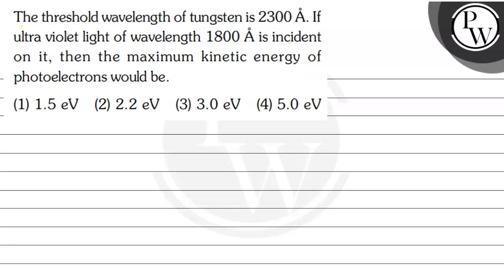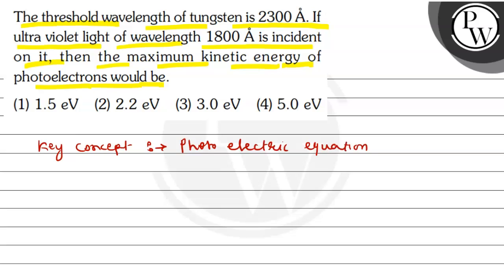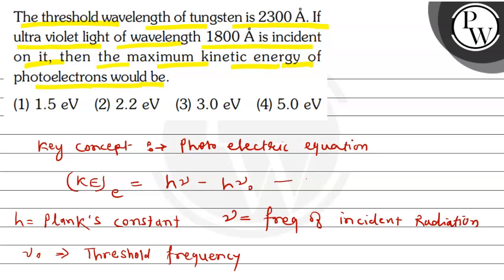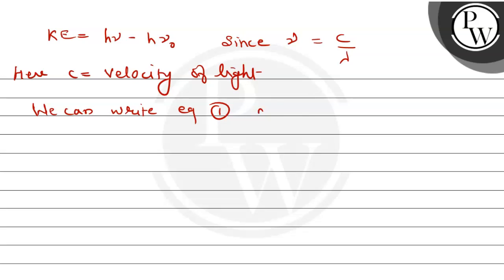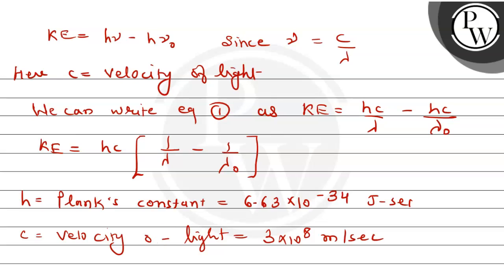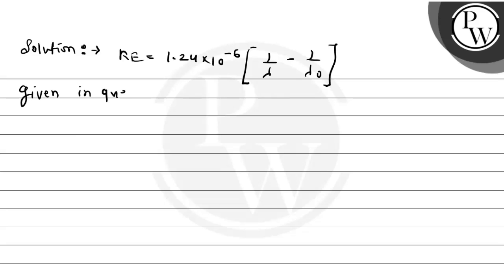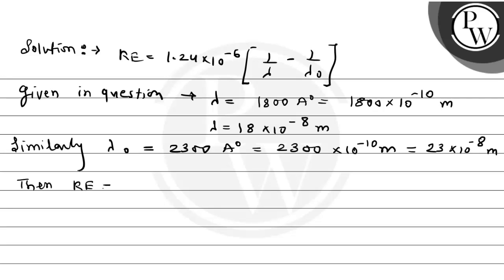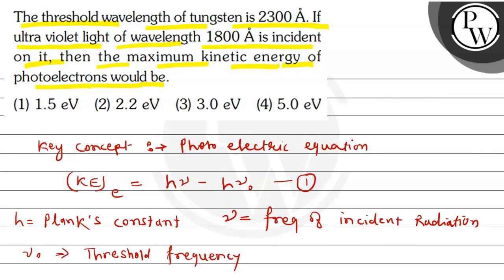, , The threshold wavelength of tungsten is 2300 Å. If ultra violet light of wavelength 1800 Å is...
, , The threshold wavelength of tungsten is 2300 Å. If ultra violet light of wavelength 1800 Å is incidenton it, then the maximum kinetic energy of photoelectrons would be.
(1) 1.5 eV
(2) 2.2 eV
(3) 3.0 eV
(4) 5.0 eV,